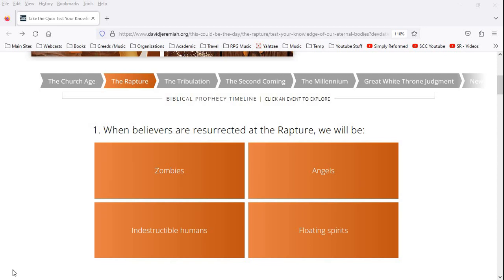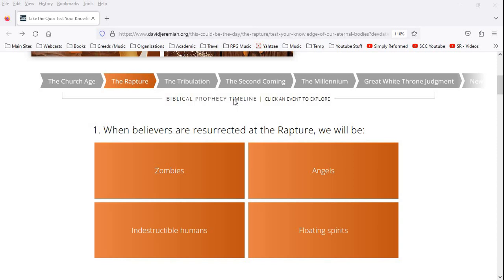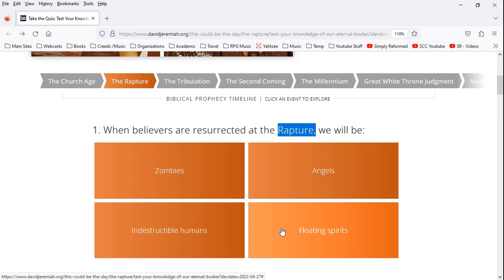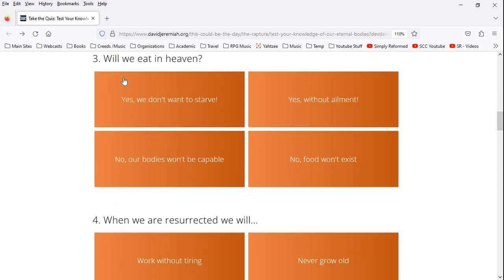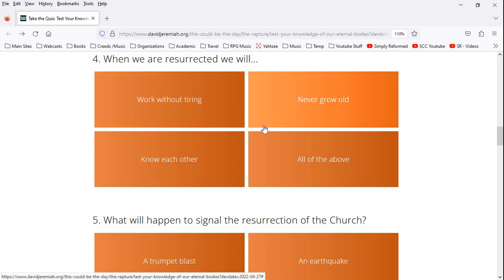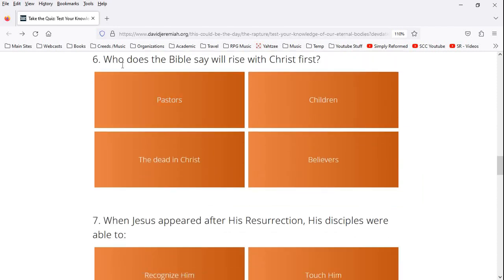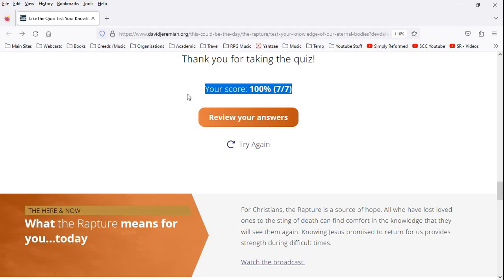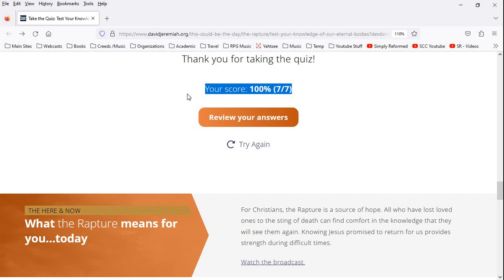Reaction - Knowledge of Our Eternal Bodies Quiz